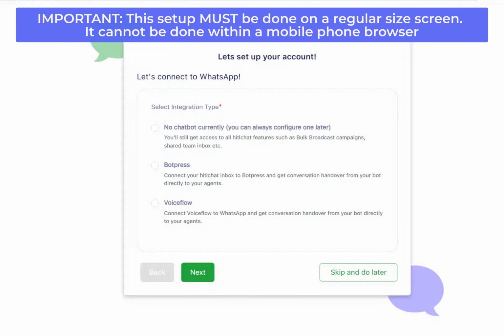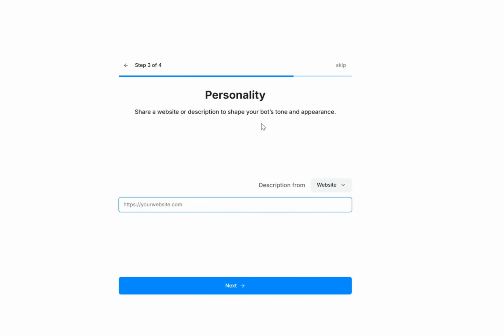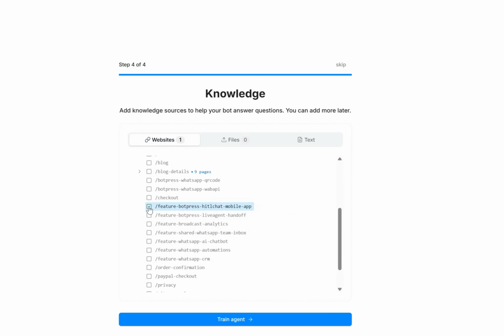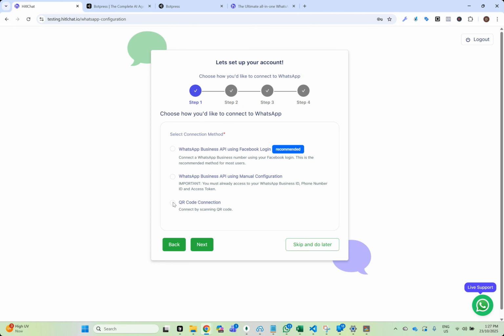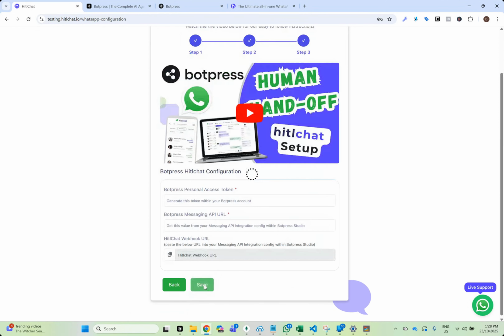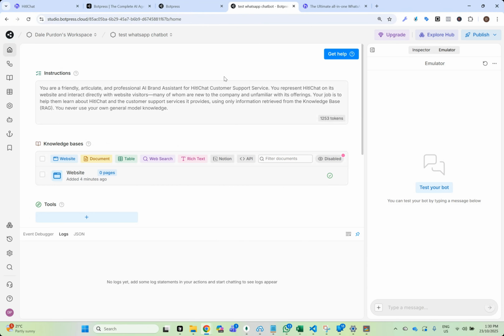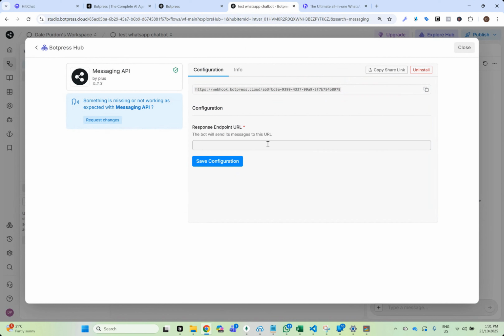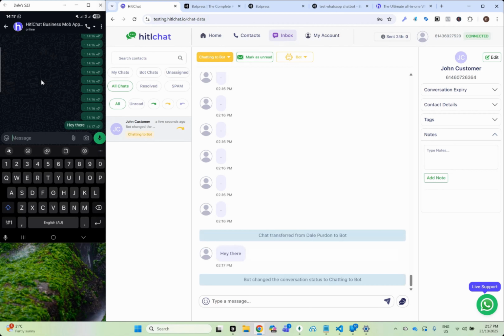Create a WhatsApp Chatbot in 5 Minutes using QR code connection (2025) | Tutorial | HitlChat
Hitlchat makes it simple to connect your Voiceflow or Botpress AI chatbot to WhatsApp instantly - just scan a QR code the same way you connect to WhatsApp Web.

hitlchat includes HITL capabilities (human handoff / live agent hand-off), allowing you to step into bot conversations for direct customer interaction, then seamlessly transfer control back to the bot.

Hitlchat is the ultimate WhatsApp Business Software tool, perfect for support and sales teams seeking an integrated WhatsApp chatbot and CRM solution.

Hitlchat also enables bulk WhatsApp campaign broadcasting via the WhatsApp Business API as well as QR code connection.